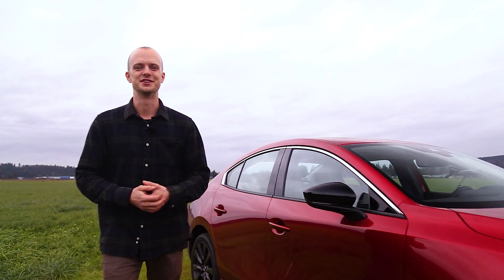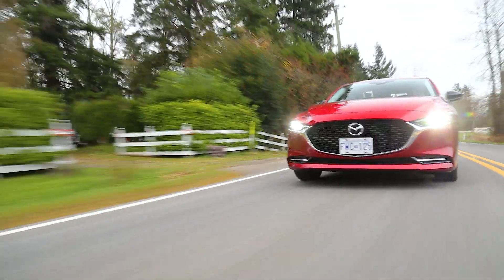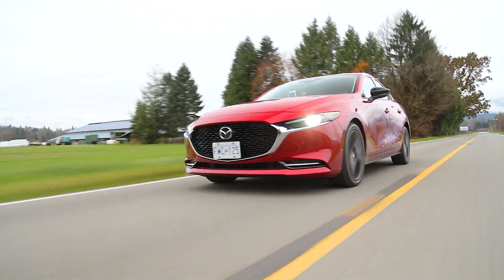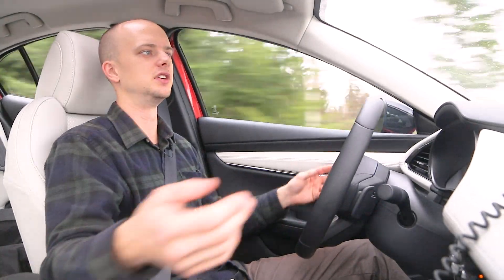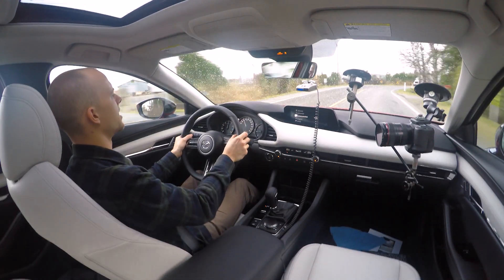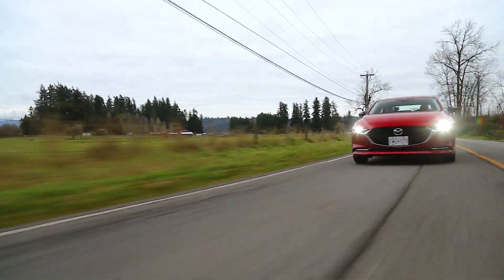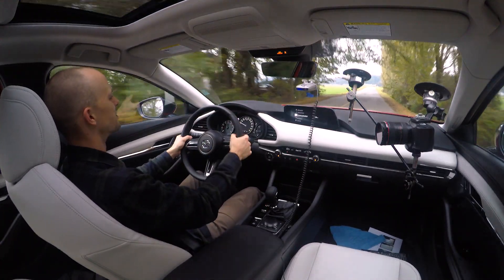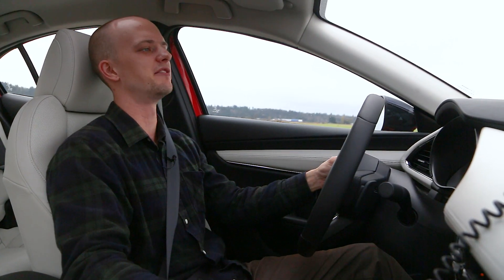The 2021 Mazda 3 now has a TURBO! | First Drive and Review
🔰SHOP OUR JDM JET TAGS!

Today we're here with a review of the brand new 2021 Mazda 3 Turbo! With Mazda's Skyactiv G 2.5L Turbocharged engine under the hood putting down 250HP and 320 LB/FT of torque, this new trim in Mazda's lineup deliver smooth performance and torque and a bit of fun on the backroads. While not offered with a 6-speed manual or a shouty two-mode exhaust system, this new Mazda 3 Turbo fits exactly where it needs to within the evolving Mazda lineup. While the chassis is not quite as hunkered down as some of it's track-focused competitor's, we found the torque delivery and driveability to be some of it's strongest assets. Enjoy!